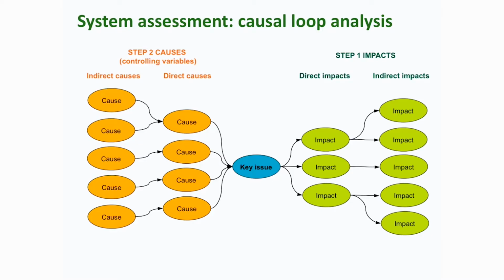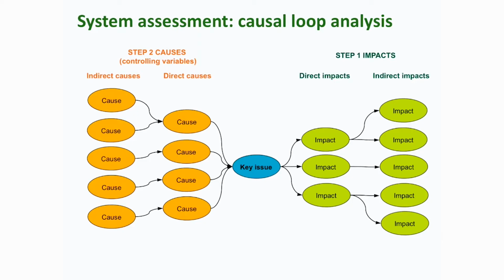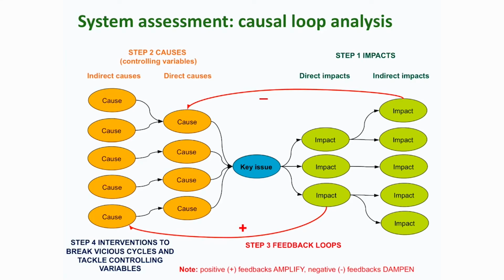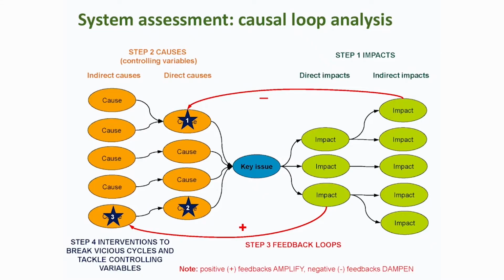The steps for systems assessment